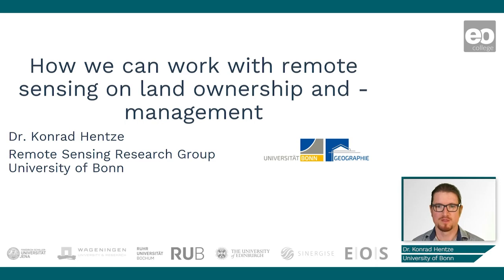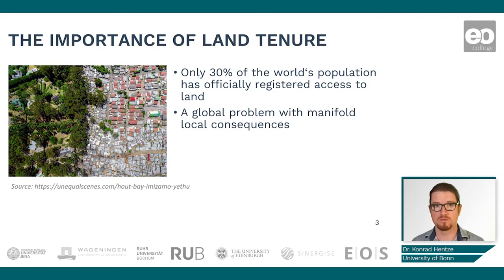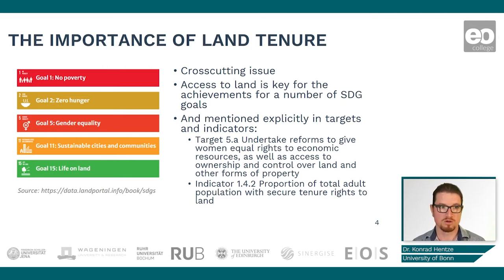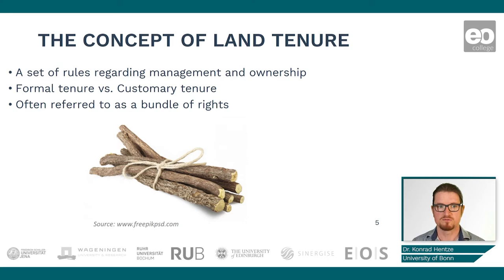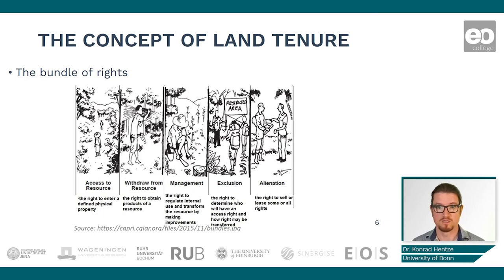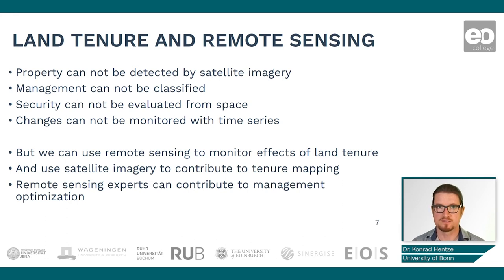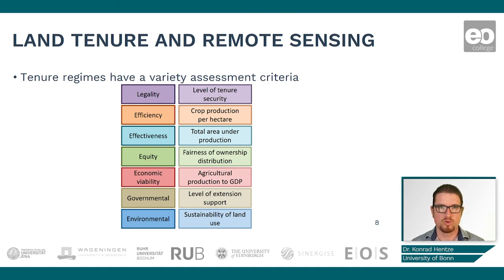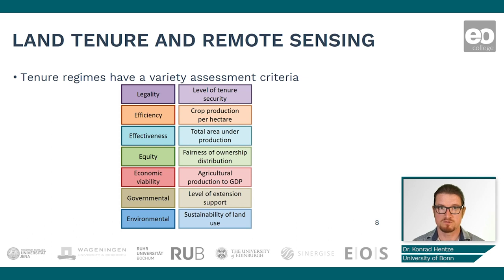Land Ownership and Management: What is Land Tenure?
Dr. Konrad Hentze explains land tenure.